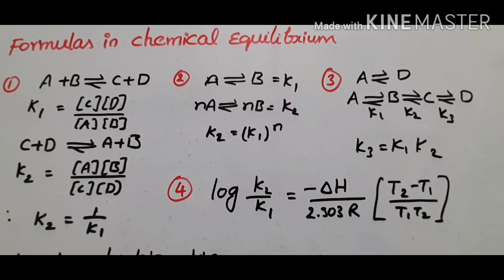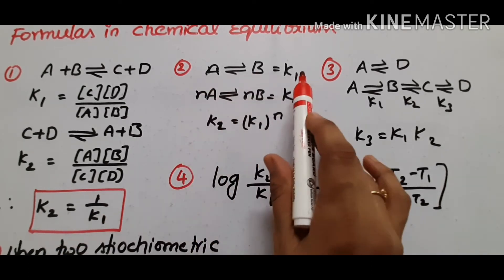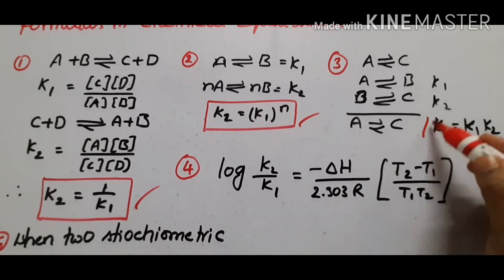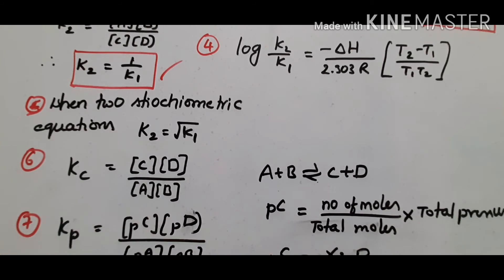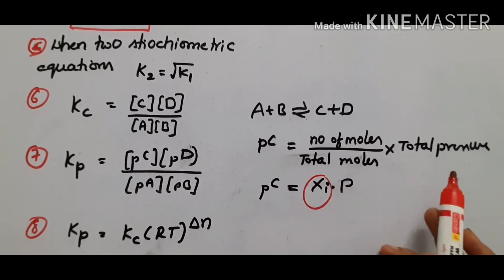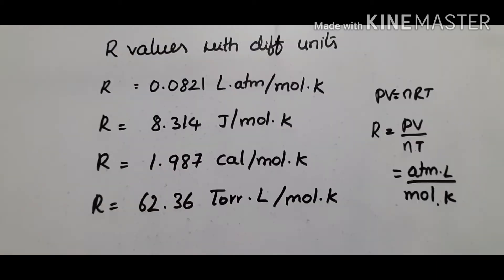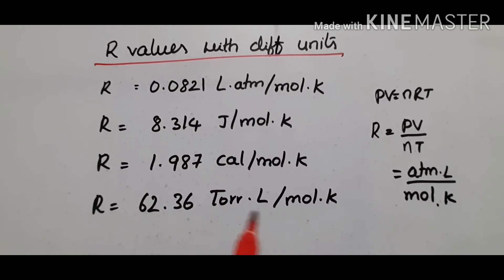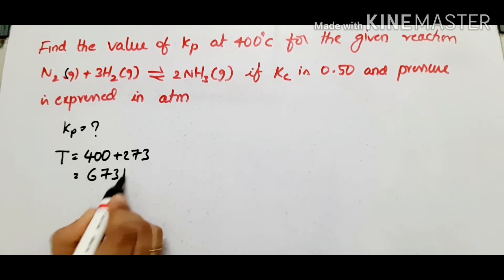Problems on chemical equilibrium for IIT-JEE in telugu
Formulas in chemical equilibrium.
Problems based on kp and kc in chemical equilibrium.
how to calculate kp ,mole fraction and partial pressure at euilibrium.
Stoichiometric representation of equilibrium constant for different types of reactions.